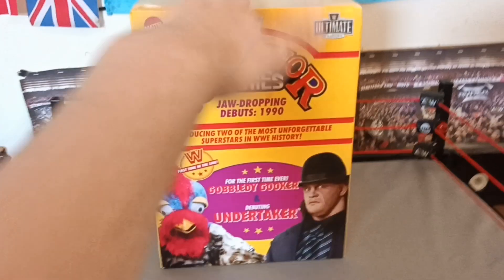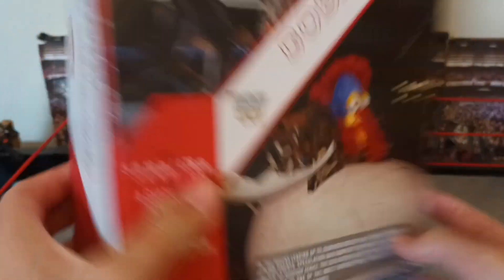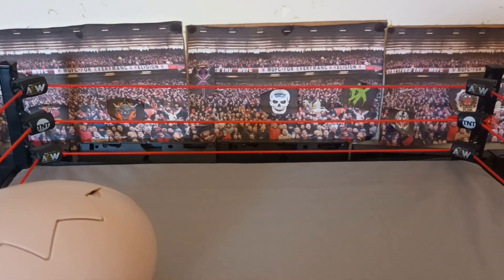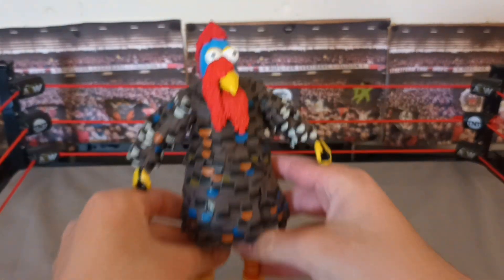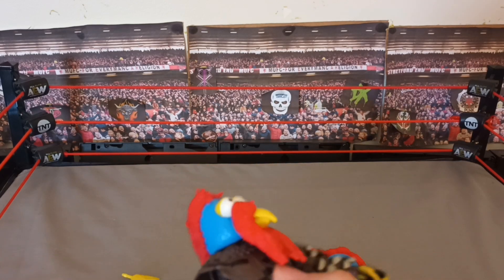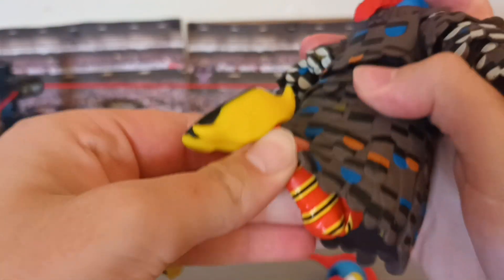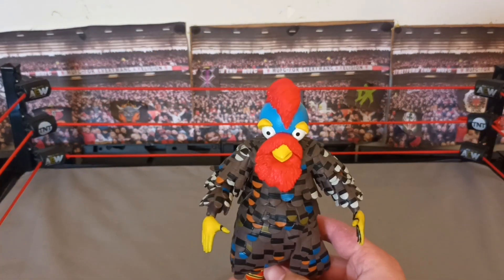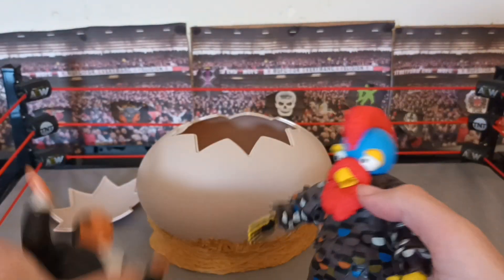WWE Ultimate Edition Gobbledy Gooker Figure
Bruce Lee video comes out tomorrow!!